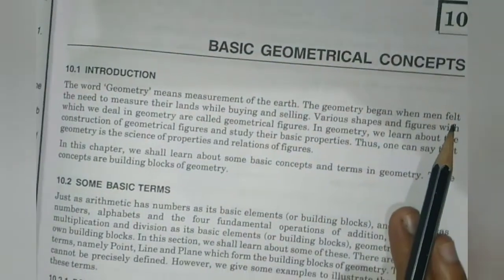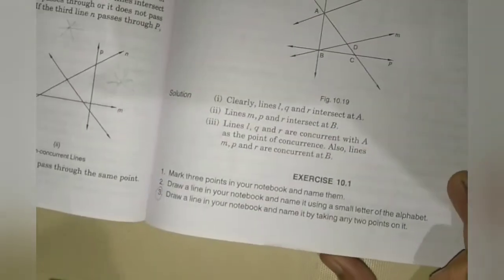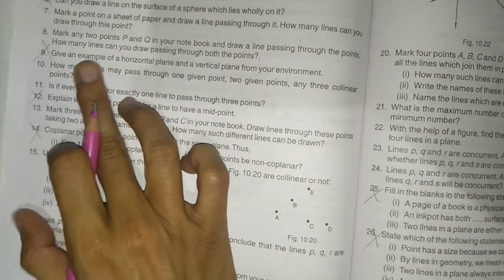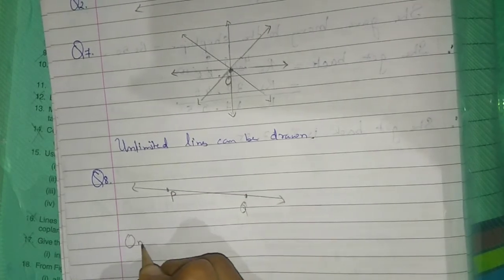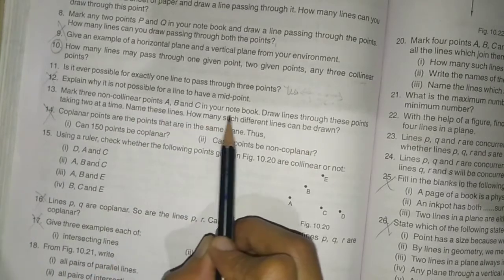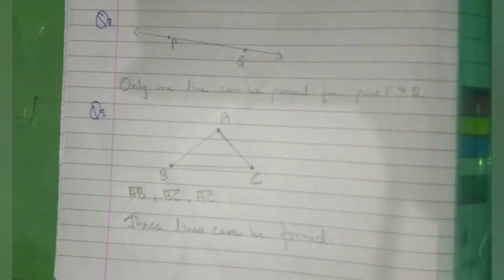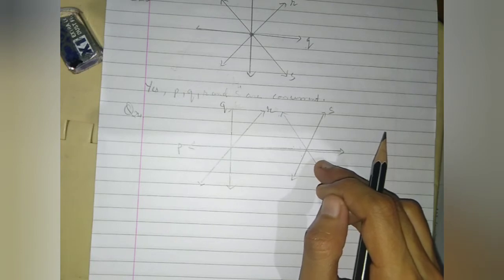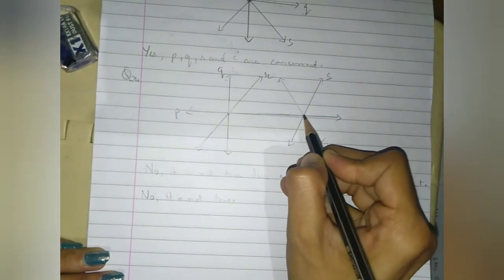maths rd Sharma Class6 Ch10 basic geometrical concepts Intro and ex 10.1